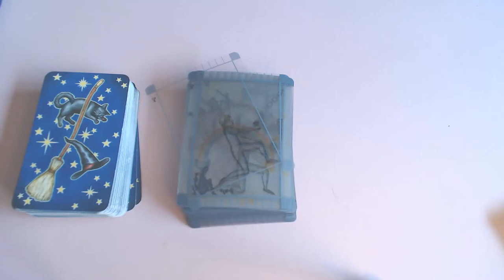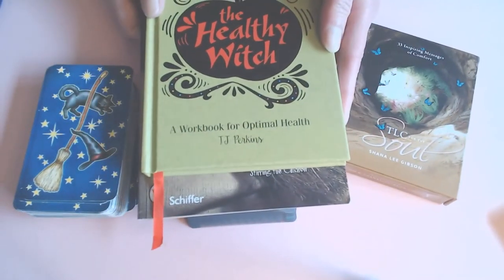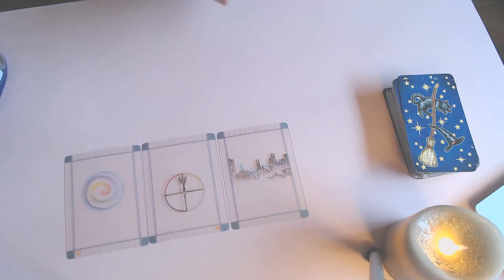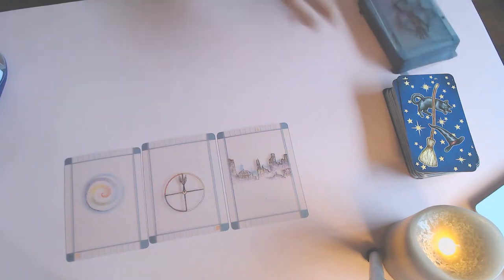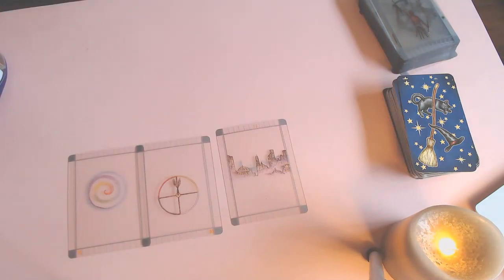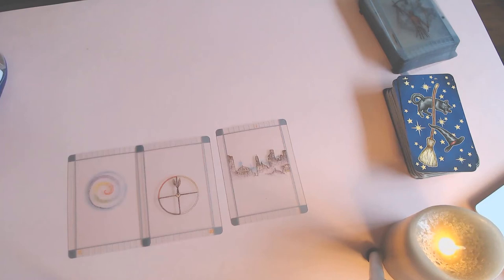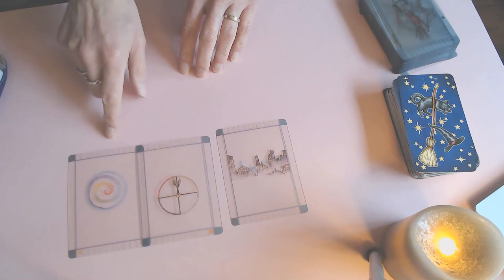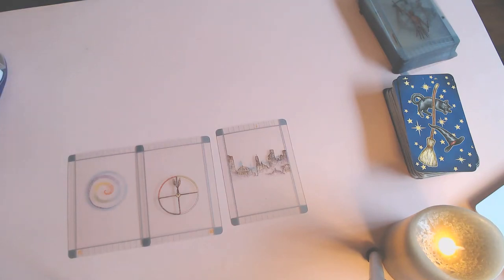PISCES WEEKLY 5TH TILL 11TH OCTOBER 2020/YOU ARE MOVING AWAY FROM DIFFICULTIES! READY FOR THE NEW!